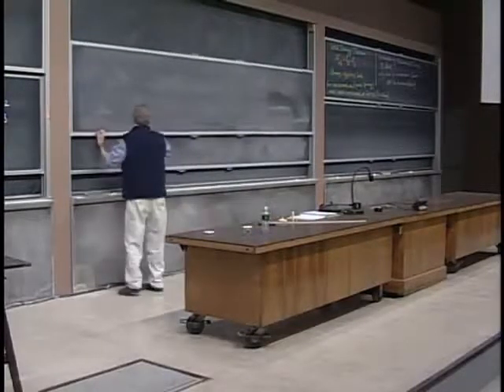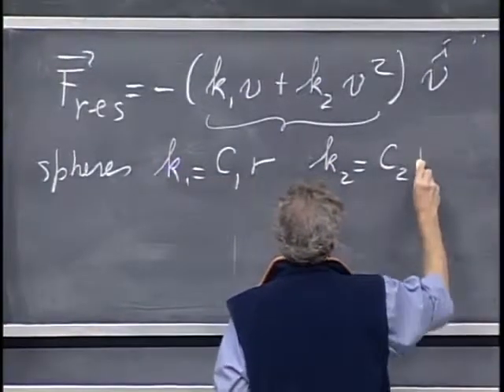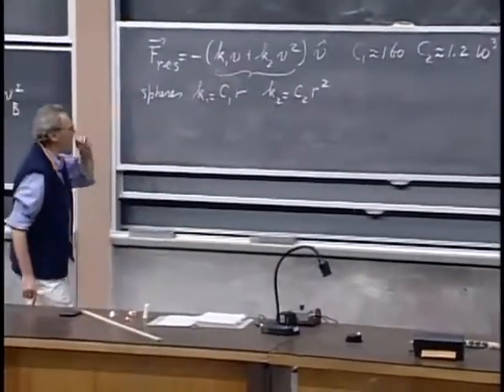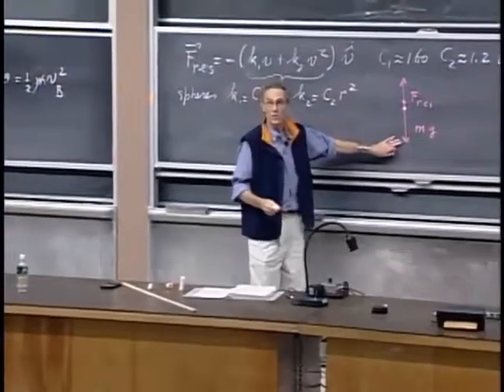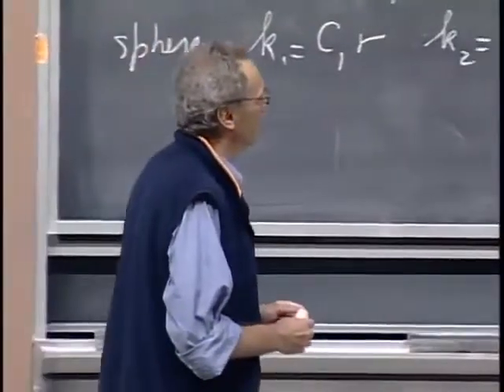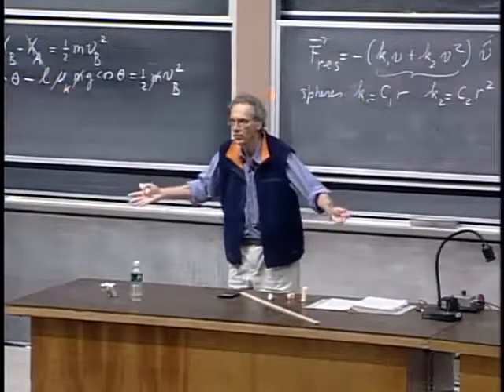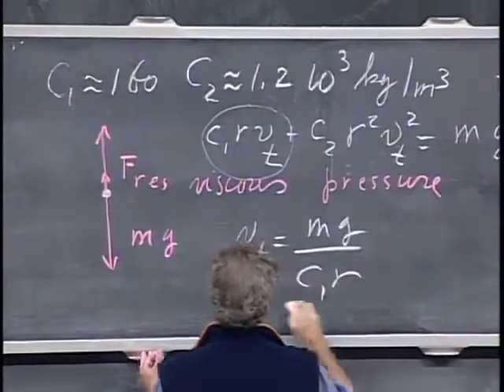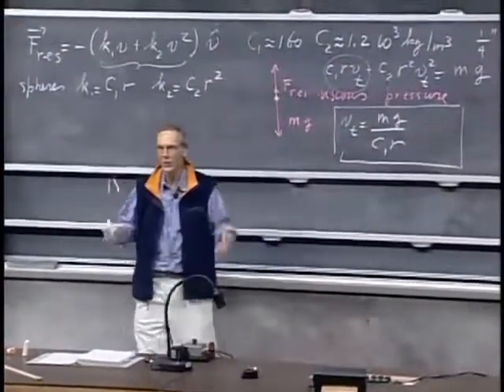Física I Lección 18G fuerzas resistivas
Fuerzas resistivas, Término viscoso 39:32-45:55
Este segmento revisa conceptos y mediciones de conferencia 12 como los términos viscosos y de presión de arrastre, la velocidad máxima y la velocidad crítica.